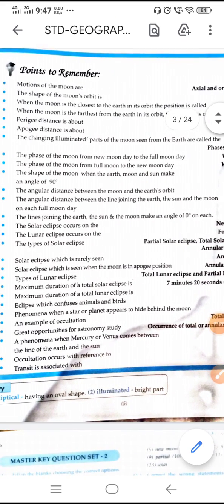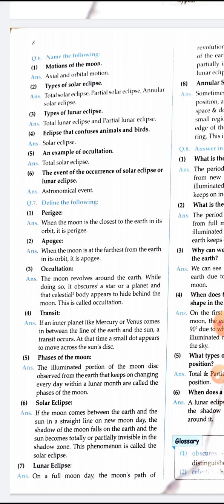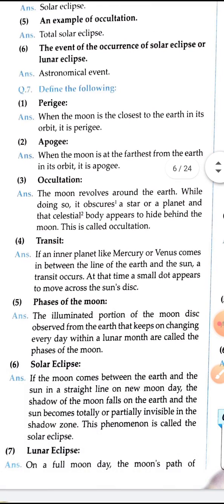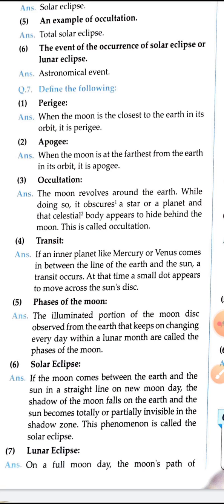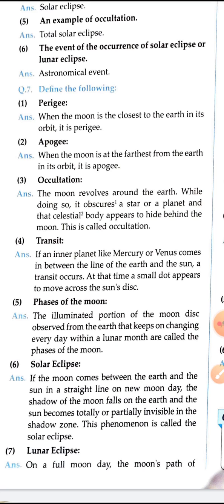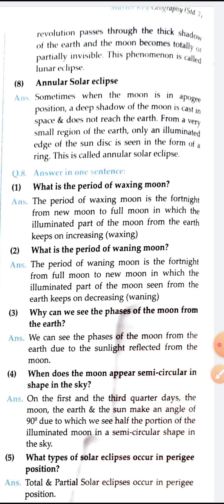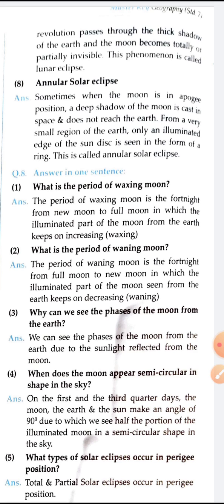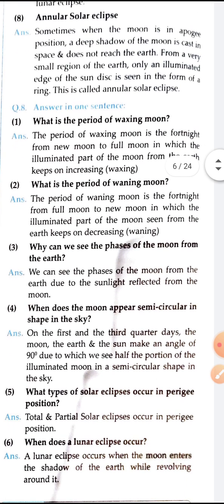Zion std 7th.. geography les 2...extra objectives questions and answer🉑📧👆